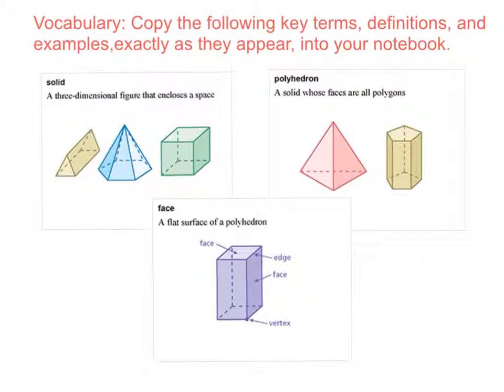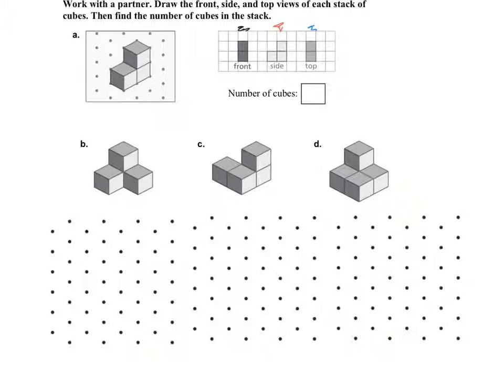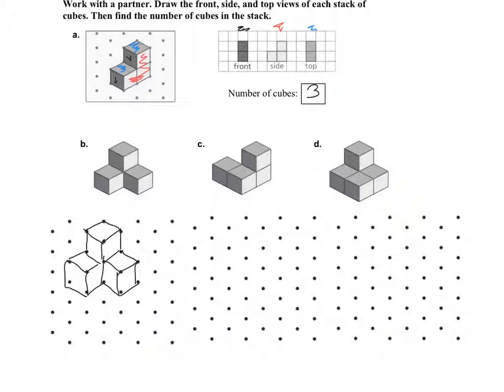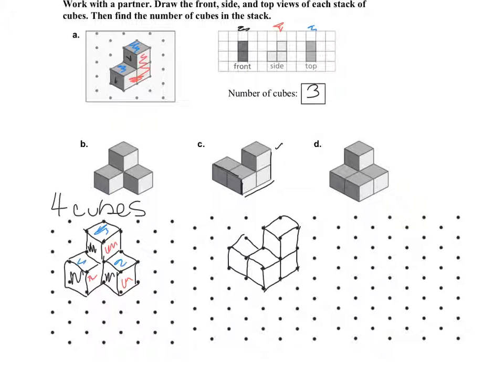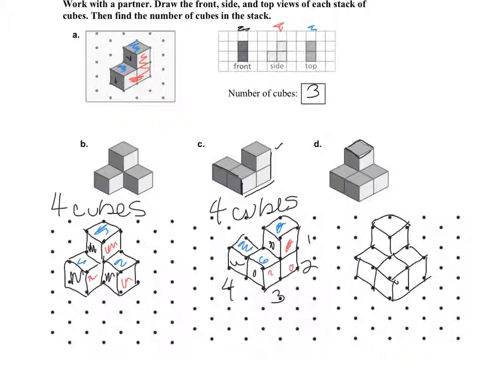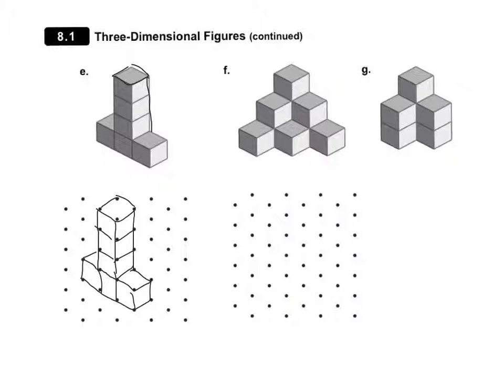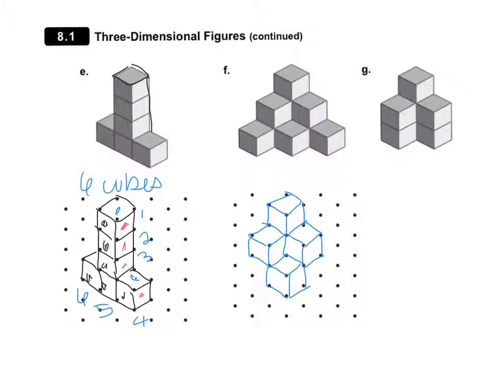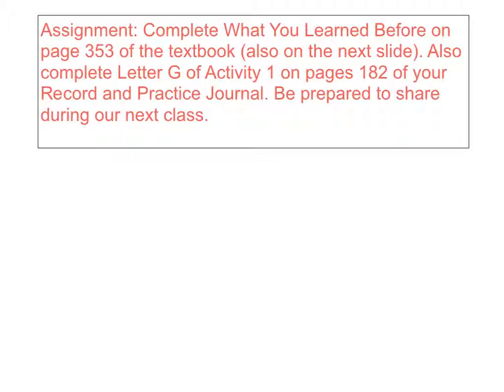big ideas grade 6 8.1 activity